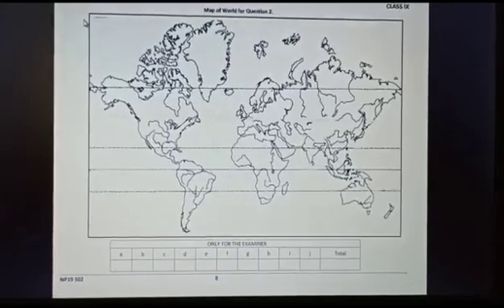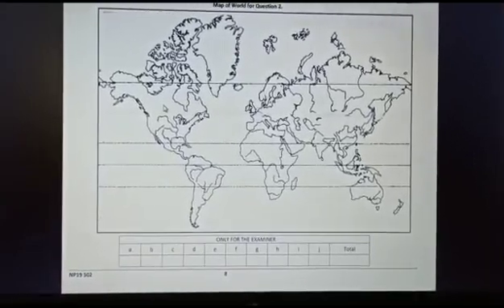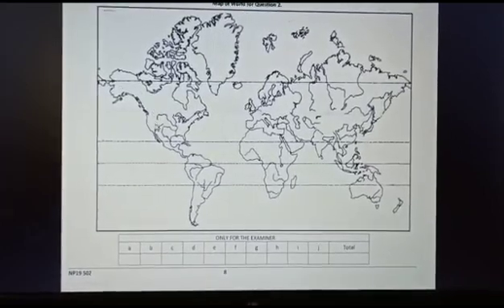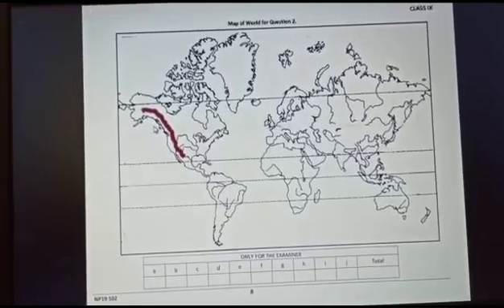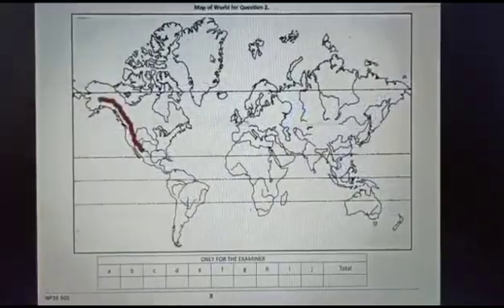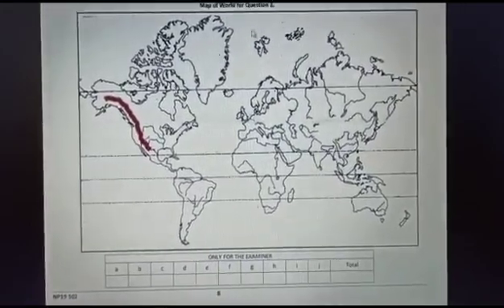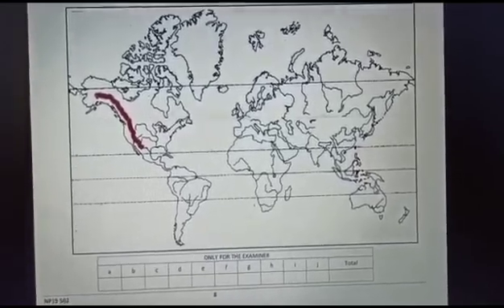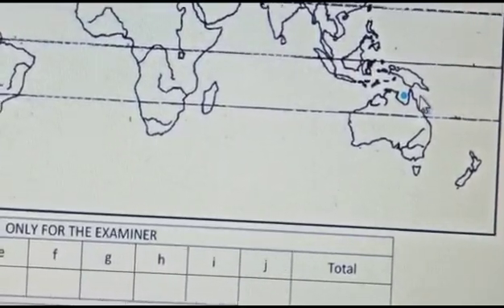Class IX. Geography. Phase I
This video is an explanation of Map Skill Practice.